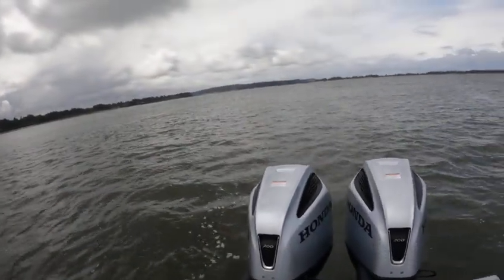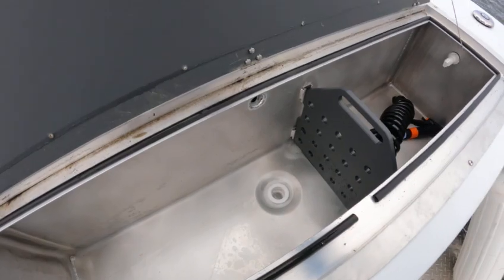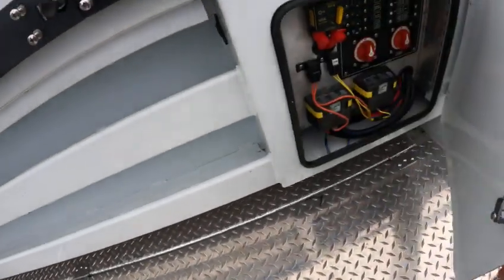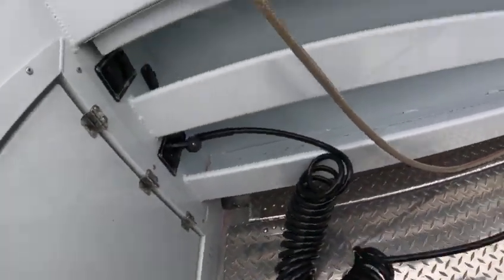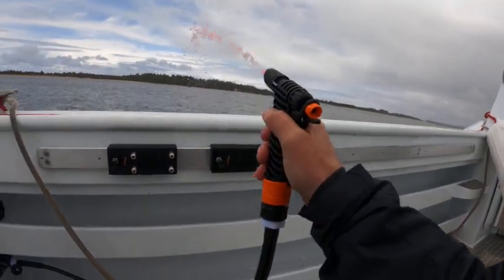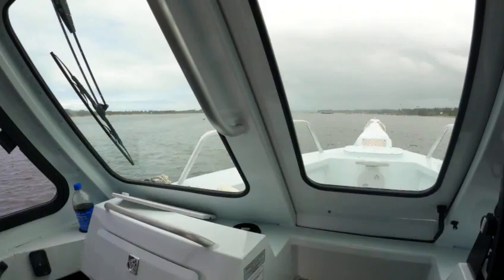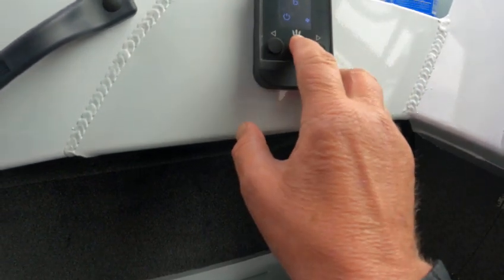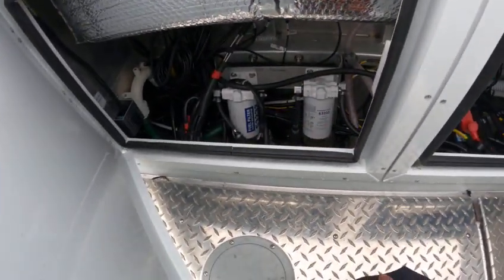2022 alaskan 250 boat doctor aproved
what a big water boat